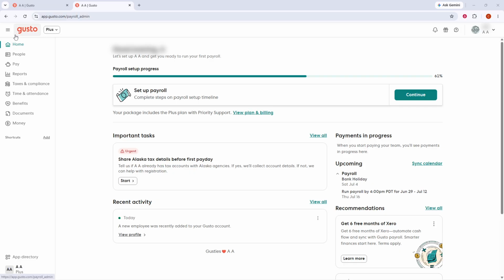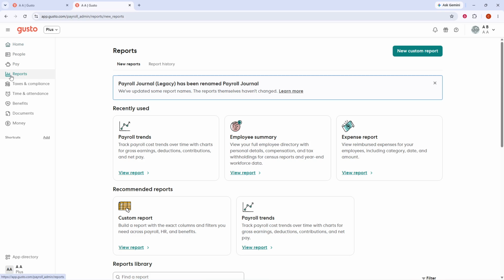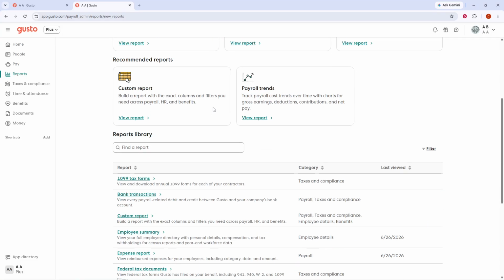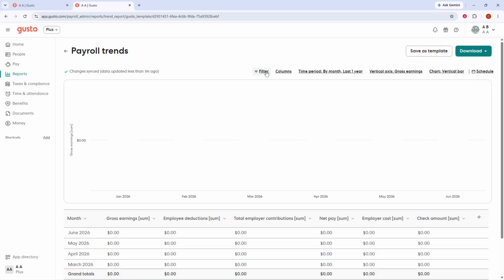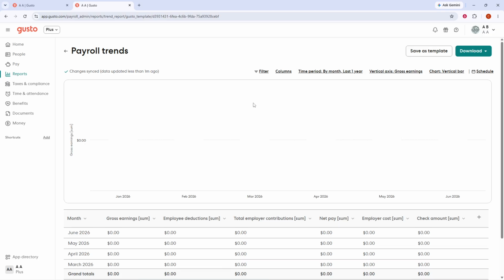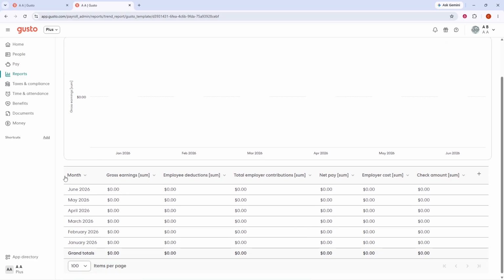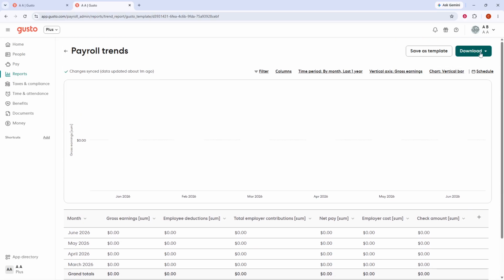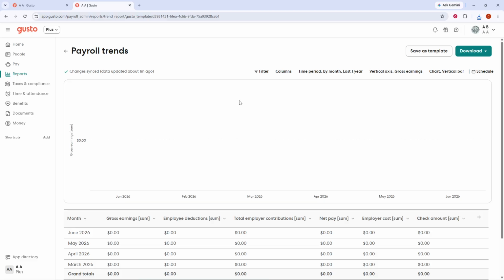How to Download a Payroll Summary Report in Gusto [2026 Step By Step Guide]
In today's video, I'll show you how to download a payroll summary report in Gusto step by step. Whether you're reviewing payroll records, preparing financial reports, or keeping copies for your business, this guide will help you download your payroll summary quickly.

You'll learn how to navigate to the Reports section, locate the Payroll Summary Report, choose the appropriate date range, download the report, and save it for your records.